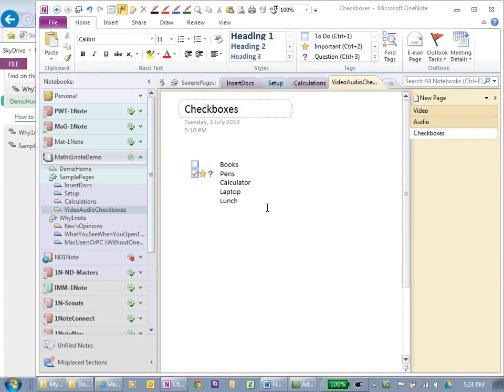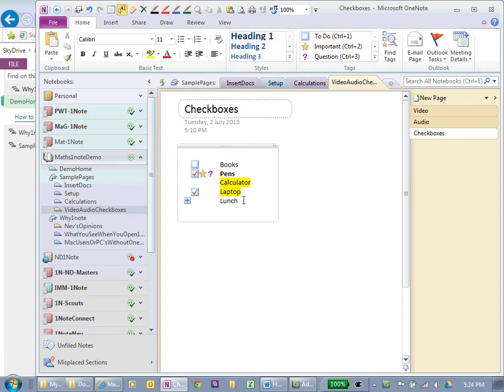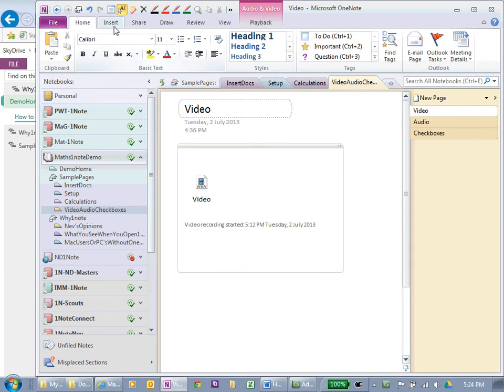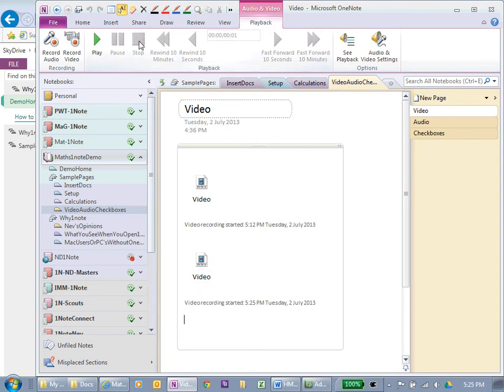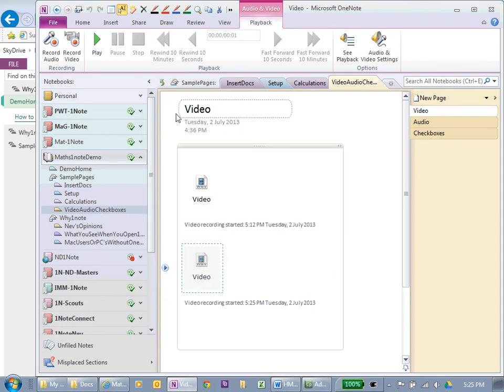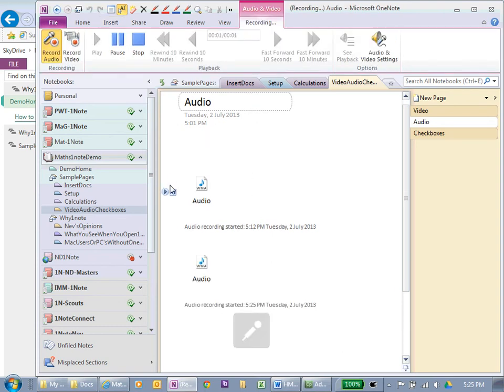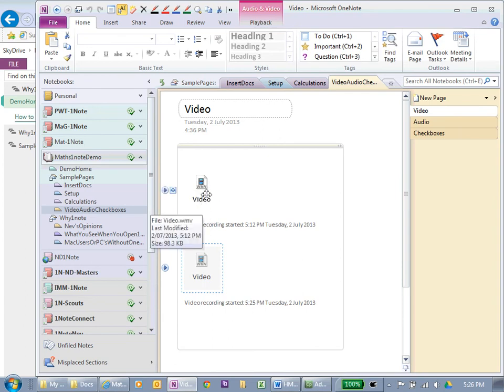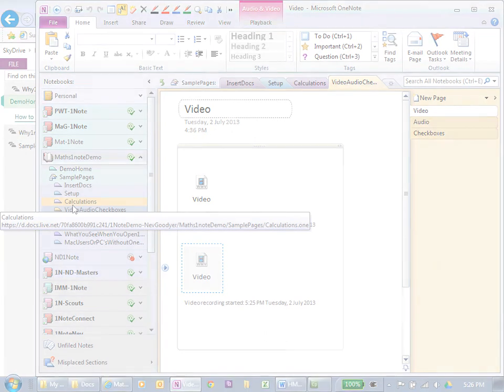OneNote for the Classroom 5 of 6 - Use Checkboxes, Create Audio and Video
OneNote will add checkboxes - handy if you want to check off what you've covered so far.  Also you can record audio and video and store the files on a page in OneNote.